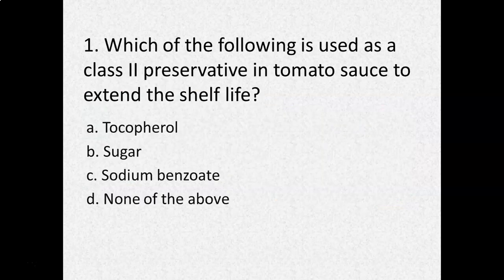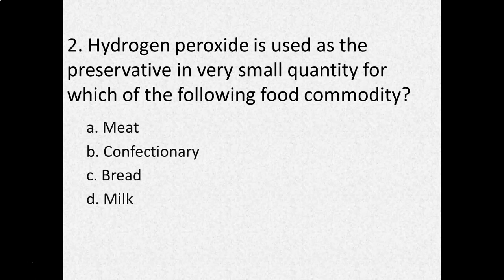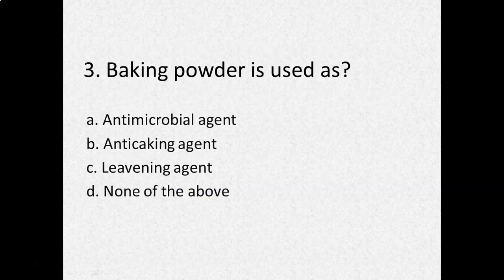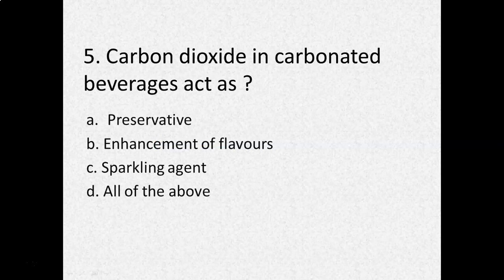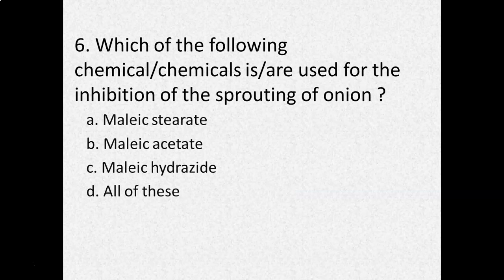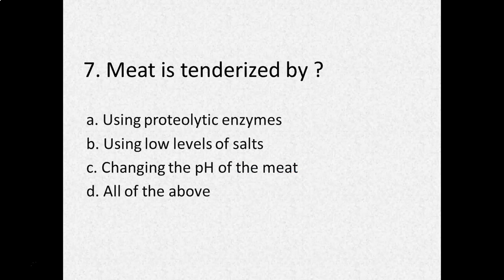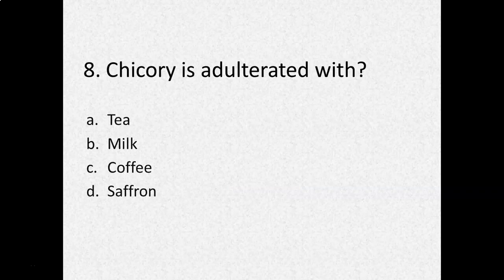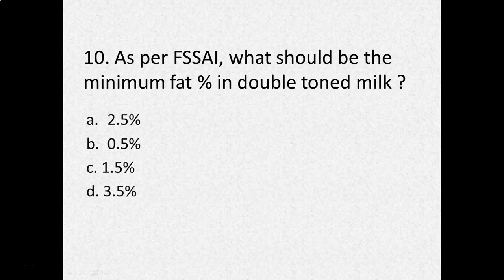FOOD TECH QUIZ |MULTIPLE CHOICE QUESTIONS ON FOOD TECHNOLOGY| MCQ|EXAM PREPARATION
HEY EVERYONE

QUESTIONS SUGGESTIONS: SAPTARSHI MONDAL

LINKS ARE AVAILABLE IN THE ABOUT SECTION.

TAKE CARE
STAY SAFE AND
KEEP STUDYING